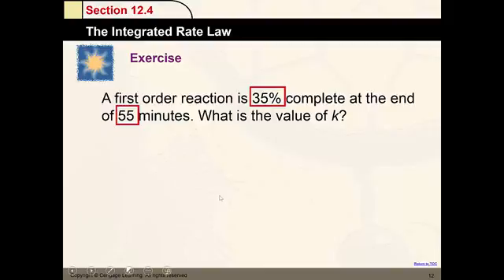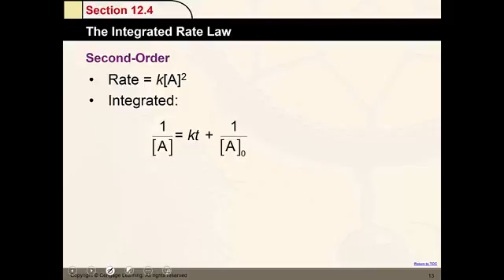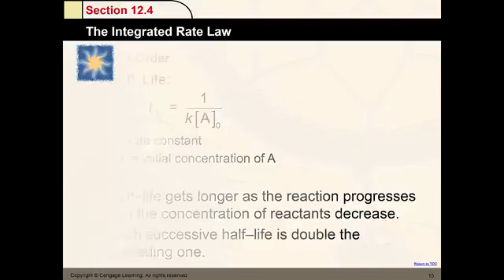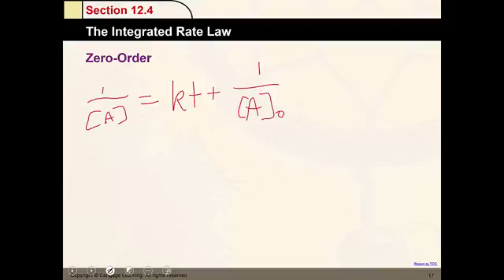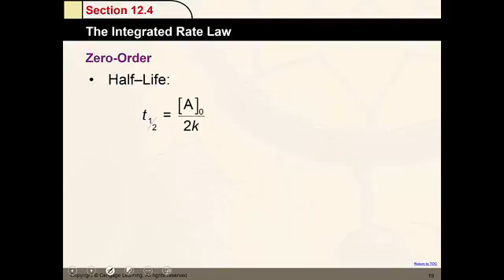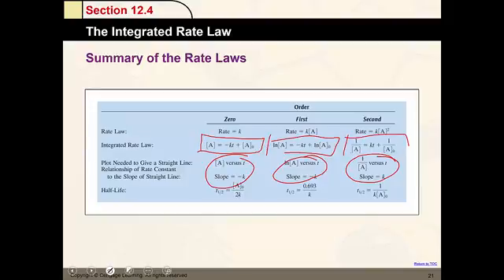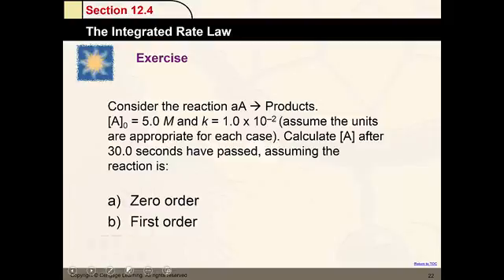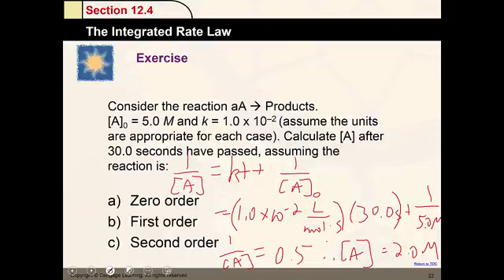Chapter 12.4-Integrated Rate Laws-Part2